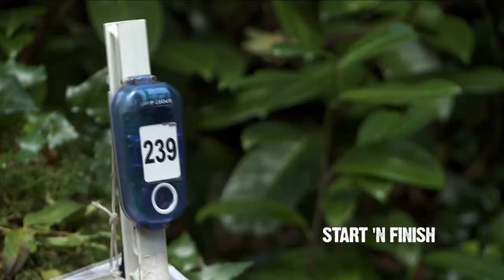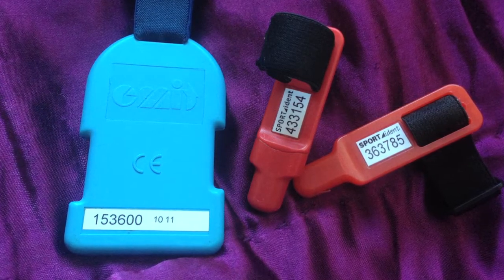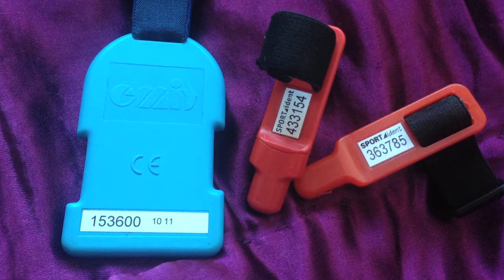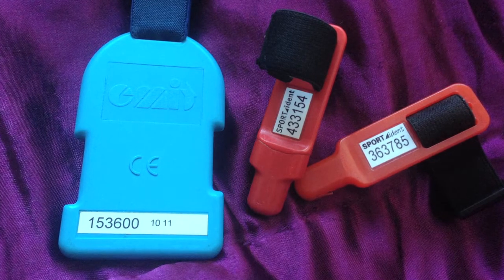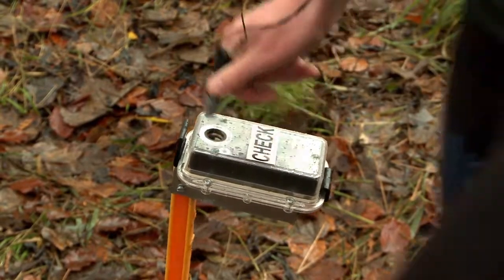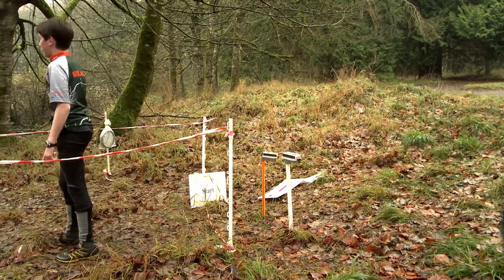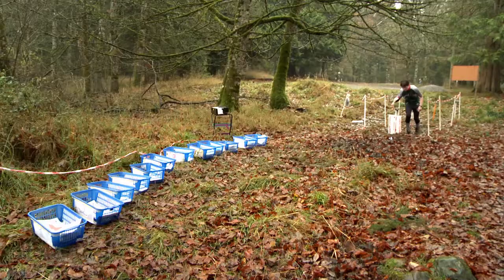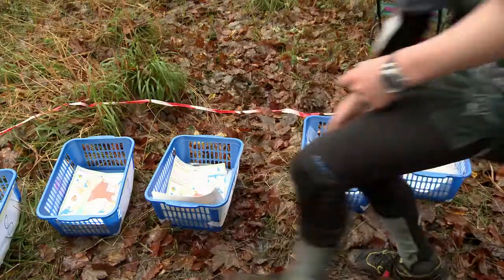Start 'n Finish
A video by the Irish Orienteering Association that explains how the start and the finish works in Orienteering.